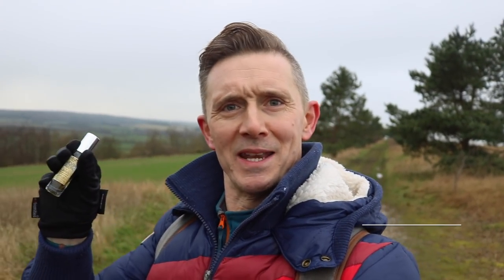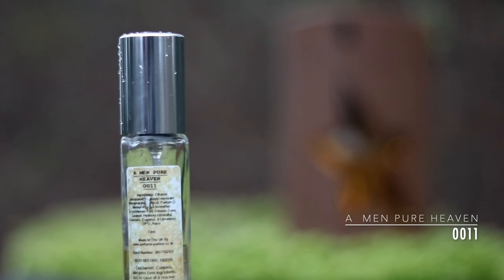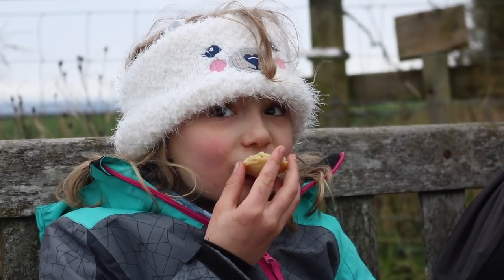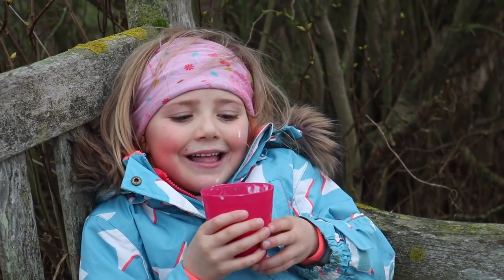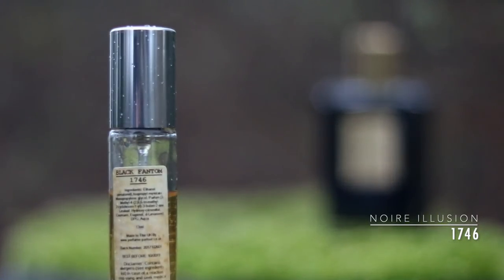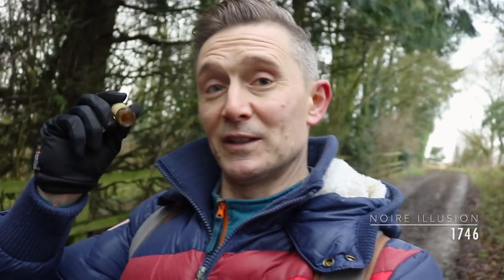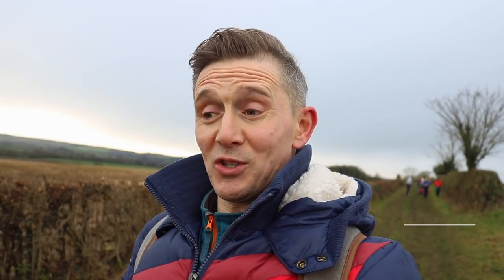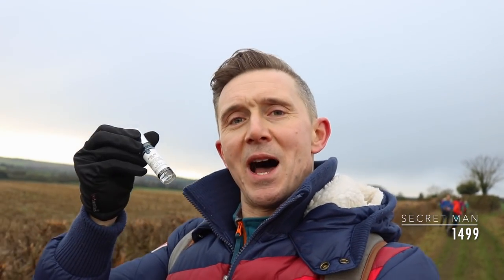10 CHEAP WINTER FRAGRANCES FROM PERFUME PARLOUR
Perfume Parlour make the cheapest fragrances you can buy, they got me into fragrance collecting and I always like to share my favourites with you!  Join me on a walk in the Yorkshire countryside as I chat about the best cheap fragrances money can buy.

Get the cheapest UK prices on Byron Parfums and other niche scents

To send items by mail please send to
FRAG-MENTAL
YORK
ENGLAND
YO1 0NF